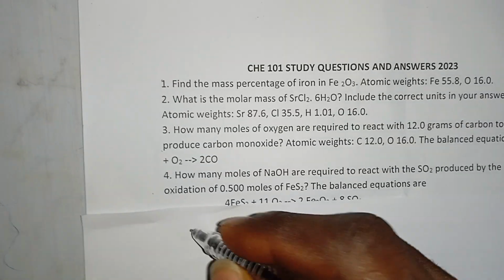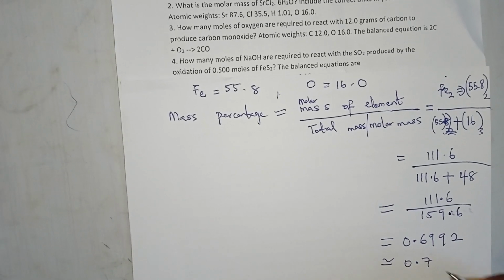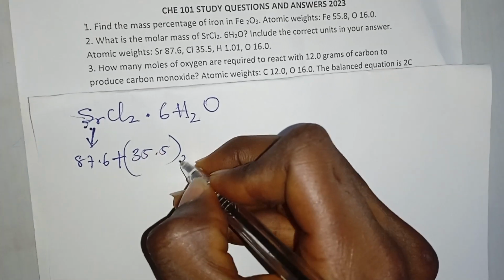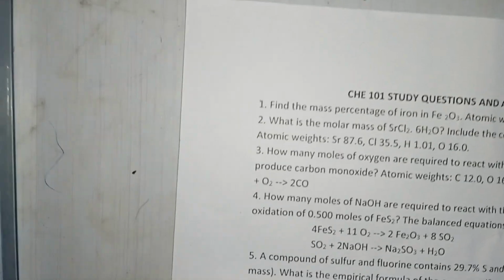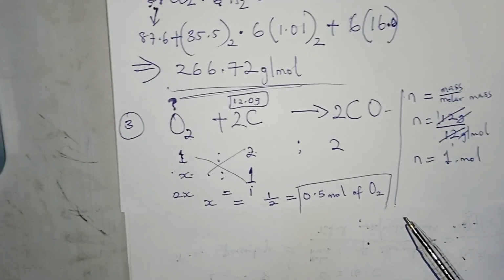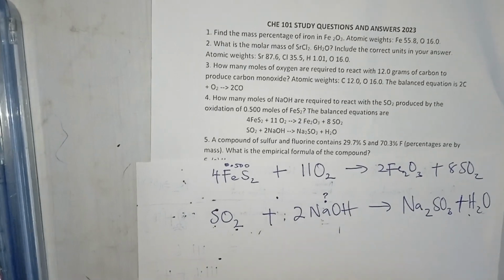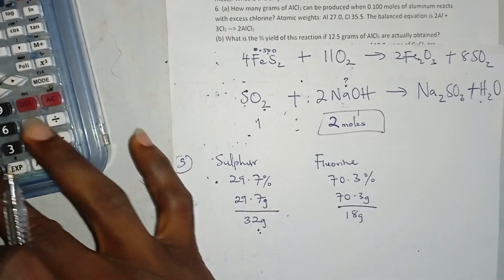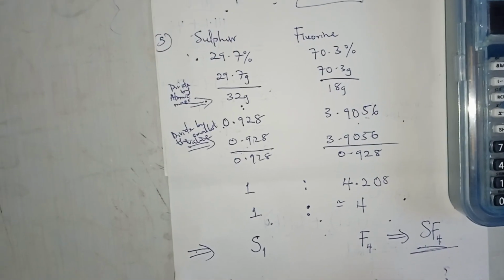GENERAL CHEMISTRY STUDY QUESTIONS AND SOLUTIONS (PART 1)